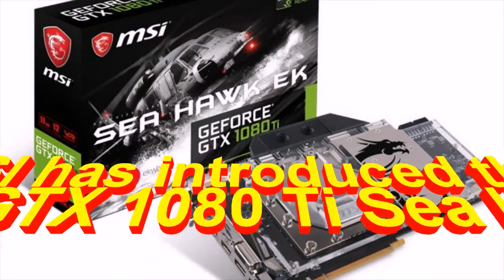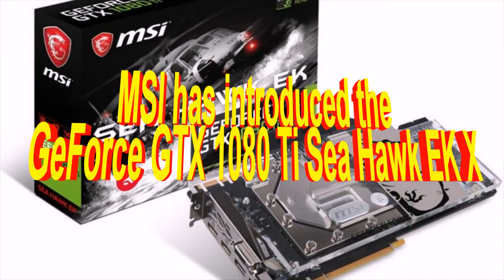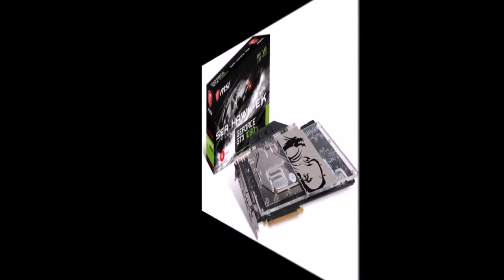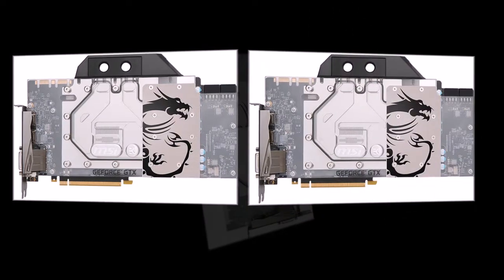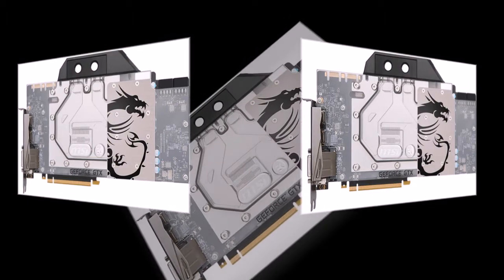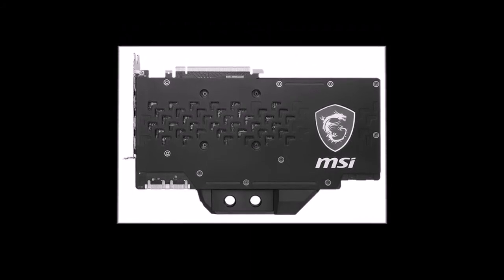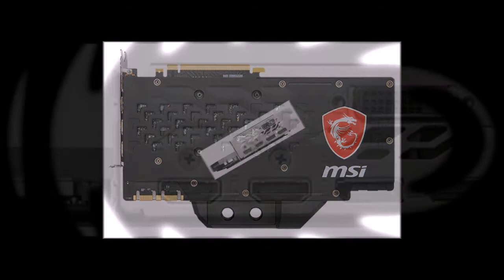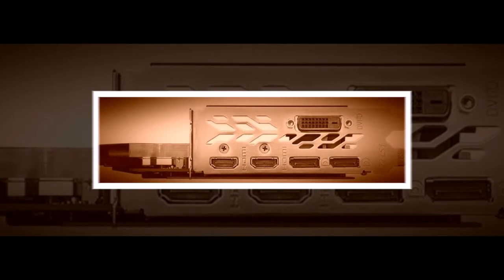MSI has introduced the GeForce GTX 1080 Ti Sea Hawk EK X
Company Micro-Star International has completed work on another model of graphics accelerator based on Nvidia GP102 crystal. She was the GeForce GTX 1080 Ti Sea Hawk EK X, equipped with a full cover waterblock production EK Water Blocks.

MSI GeForce GTX 1080 Ti Sea Hawk EK X uses the same PCB as earlier announced the new Gaming and Armor c (8+2)-phase power design and two 8-pin connectors PCI-E Power. The working frequency of the GPU is from 1569 to 1683 MHz dynamic overclocking, and 11 gigabytes of video memory GDDR5X operate on the effective frequency 11124 MHz.

The basis of the pre-installed waterblock is made of Nickel-plated copper and, in General, inherited their structure from the other full-cover-coolers NAS. Cover of "vatera" made from clear acrylic and include a plate with a dragon, and the logos EK and MSI. On the back side of the card installed reinforcement plate.

To connect the monitor provides two HDMI ports and DisplayPort ports, one connector DL-DVI-D. it is Worth noting that, despite the relatively compact dimensions of the graphics card, due to the presence of five outputs, the novelty will occupy two slots on the rear panel of the system unit.

The recommended price and release date of the video card MSI GeForce GTX 1080 Ti Sea Hawk EK X was not announced.